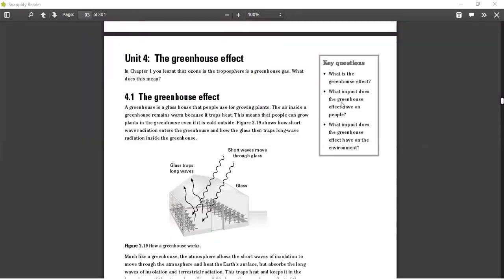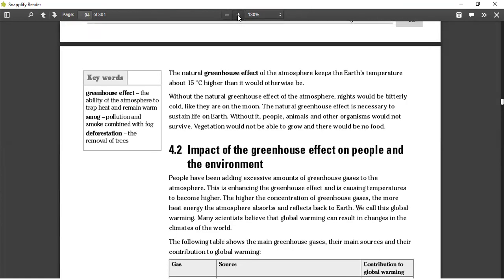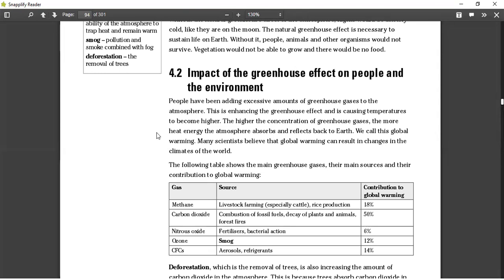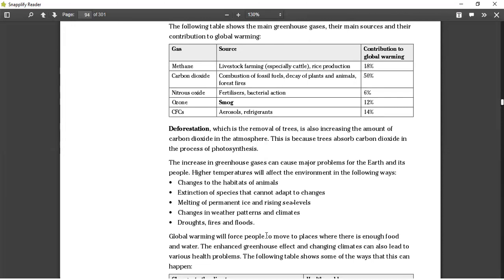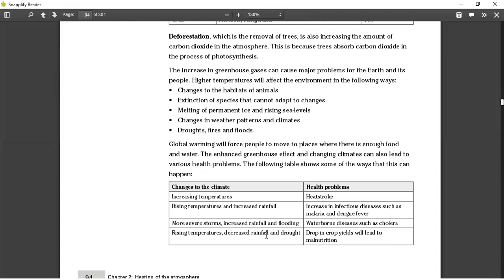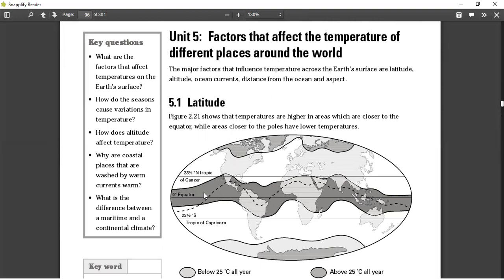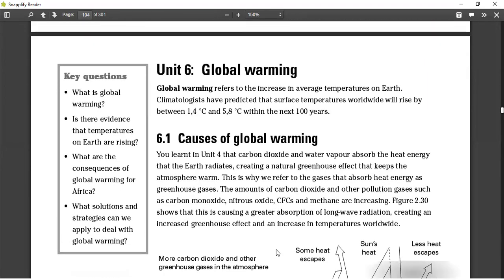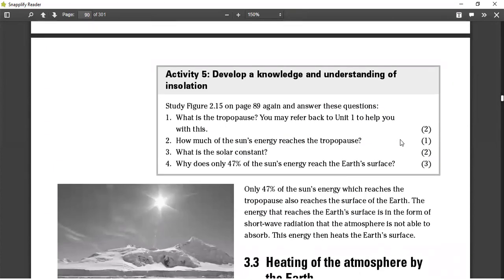zoom 0 grade 10 lesson 04/02/21